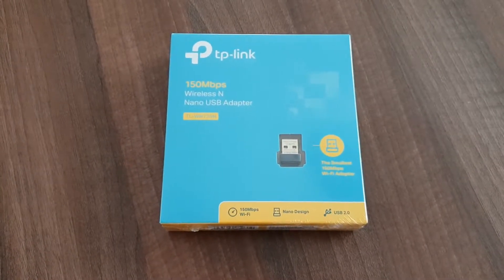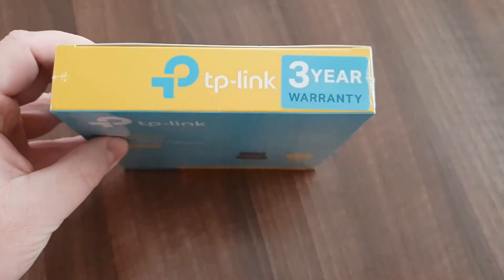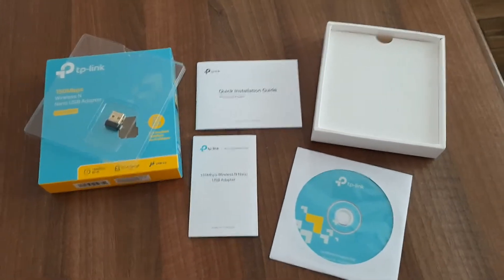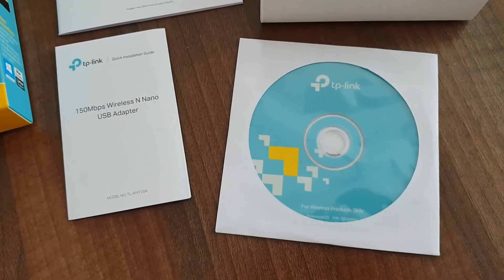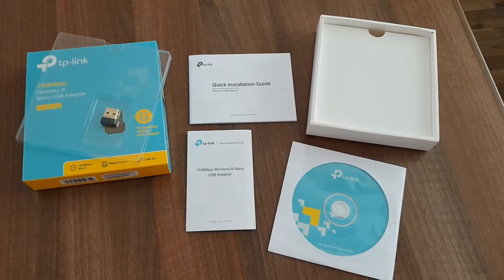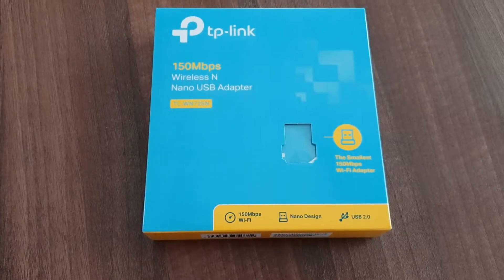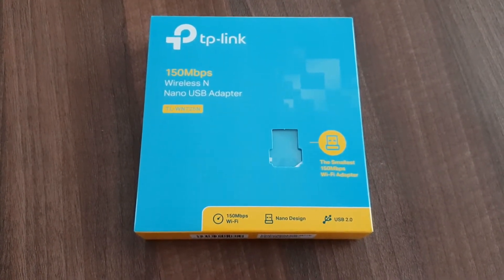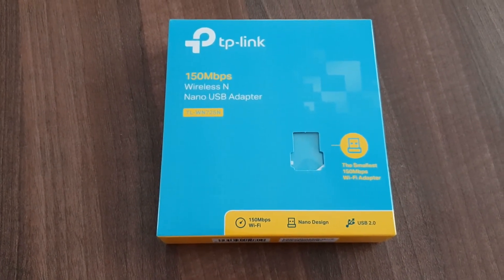TP-Link 150Mbps USB 2.0 Wi-Fi Nano Adapter (TL-WN725N) unboxing and quick installation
Unboxing and quick installation of a TP-Link 150Mbps USB 2.0 Wi-Fi Nano Adapter. It is the TL-WN725N model.

Sonax car care products: sonax.hu